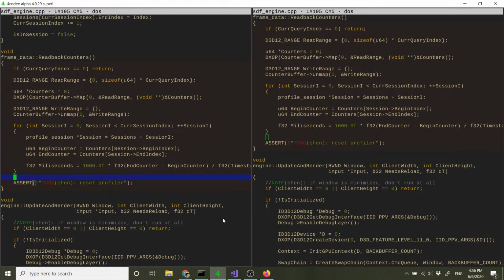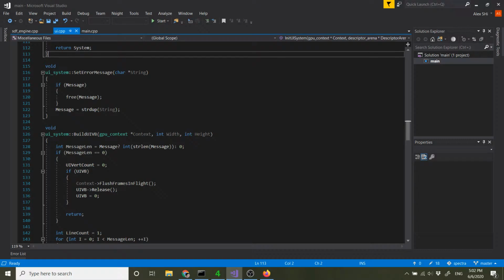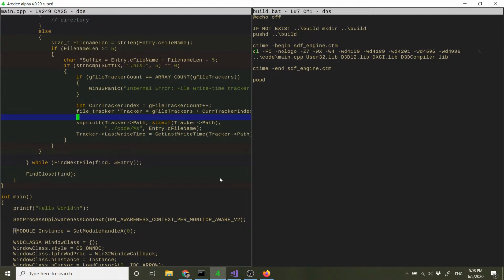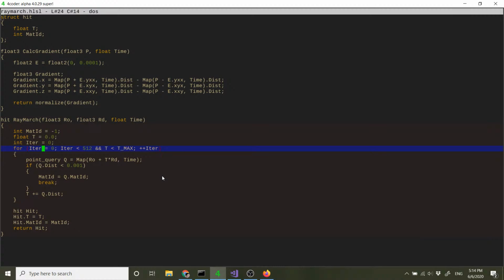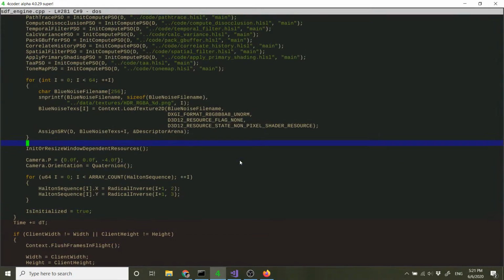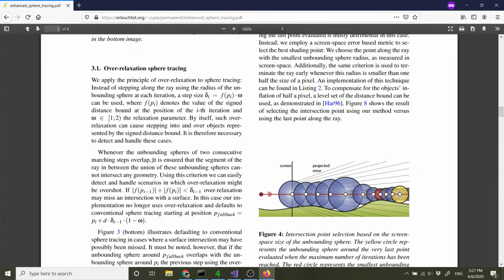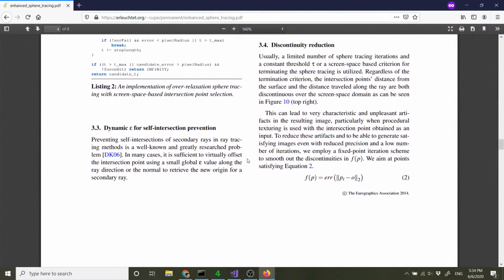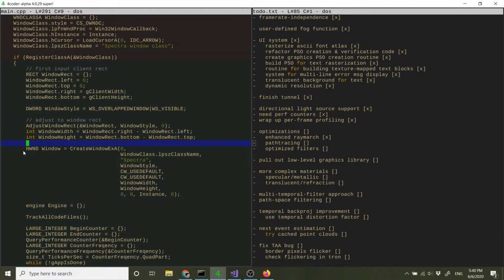Live programming Spectra: finish GPU profiling & enhanced raymarch loop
A continued session from last time, where I finish off the profiling work, and then did some optimization work on ray march loop.